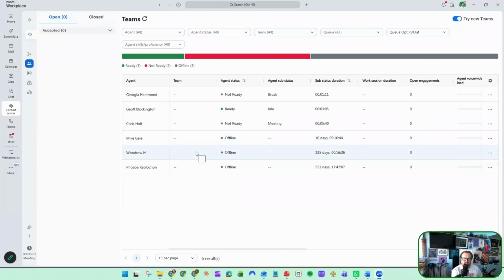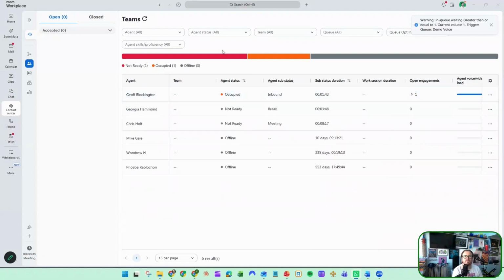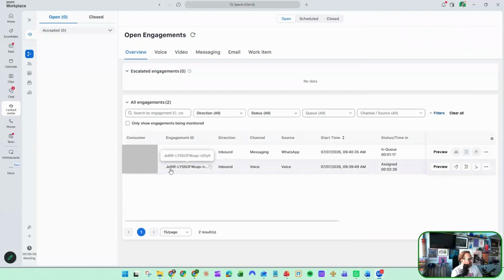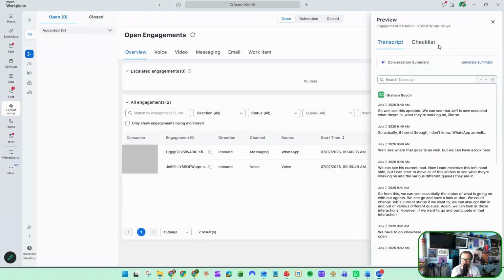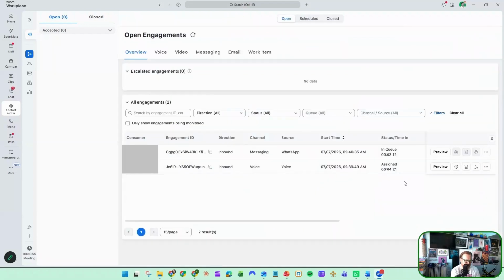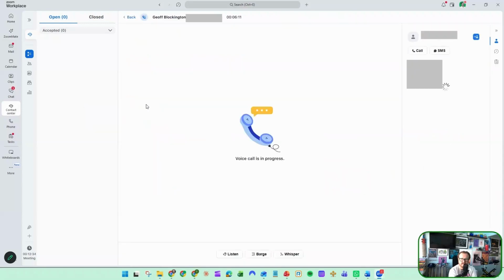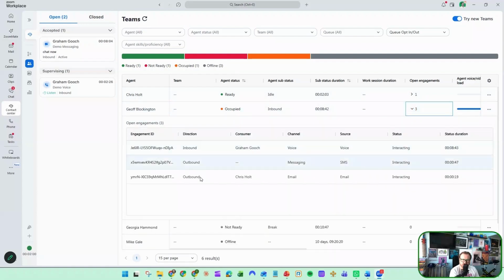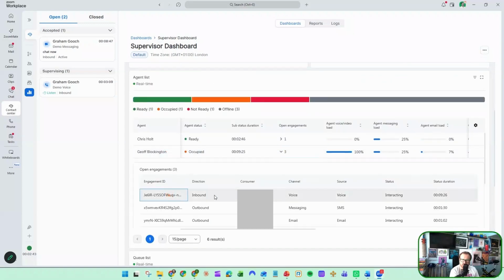Manage agents easily with Zoom Contact Center Supervisor - A Piece of CX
As a team leader or supervisor on @Zoom Contact Center you have a number of tools available to you to manage your agents without leaving the Zoom app.

Check out this short demo that shows how to monitor your team, understand workload & get escalations via AI Expert Assist.

Follow Holt CX Consultancy to learn more on:
CXone demonstrations
Agent training
Podcast host
CXone training
ZCX
Zoom Virtual Agent
Zoom Phone